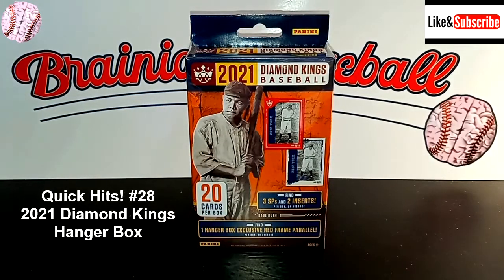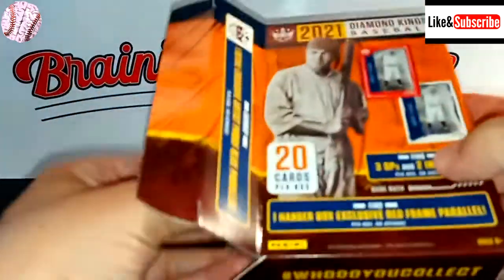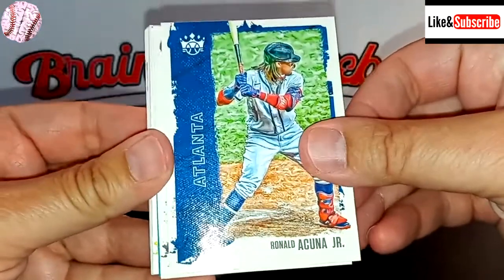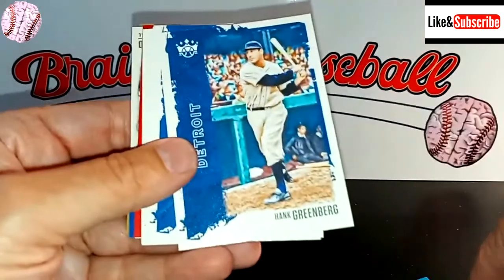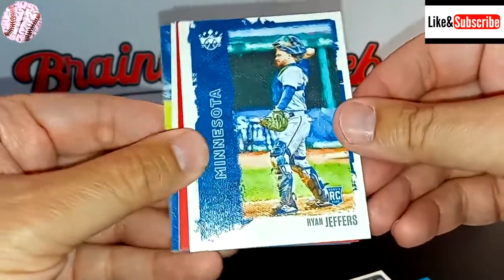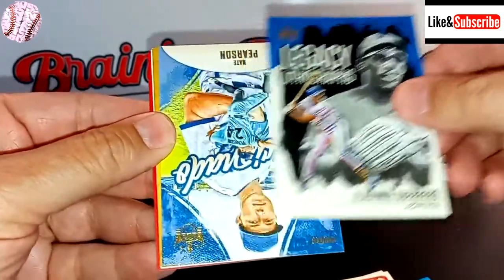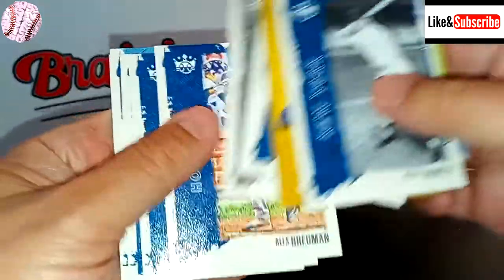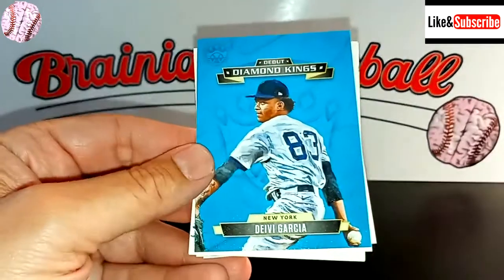Quick Hits! #28 - 2021 Diamond Kings Baseball Hanger Box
I found this Hanger Box of 2021 Diamond Kings at my local Walgreens yesterday.  Super excited to tear into my first Diamond Kings box of the season.  I'm looking for Casey Mize RC for my PC or any of the other top rookies in this collection. Check it out and see what I pulled!
As always, some of these cards might turn up on my Mercari page at a nice price.  See below.

Special thanks to Andrew Sincic for creating my new logo